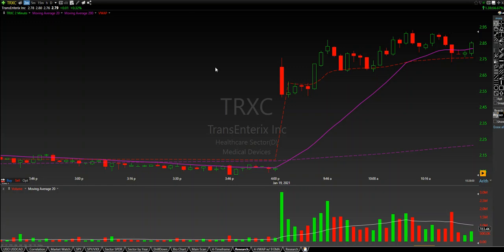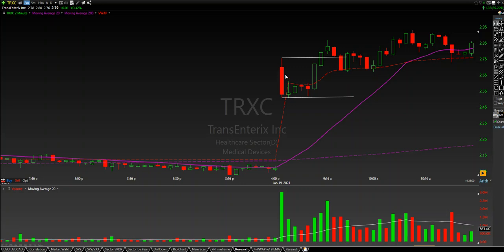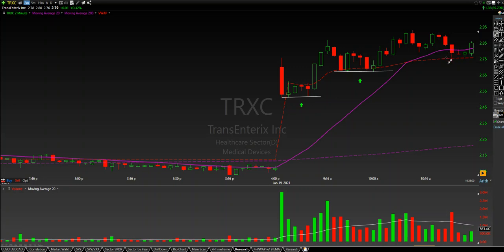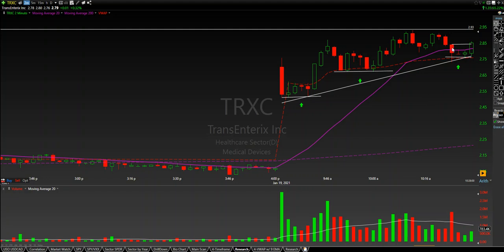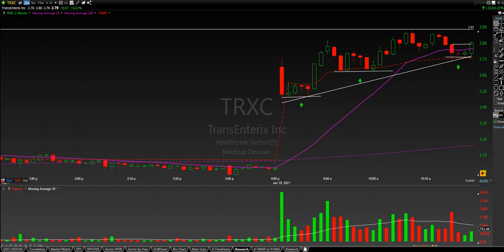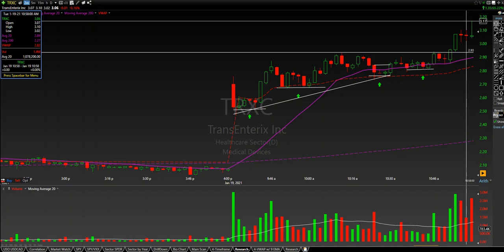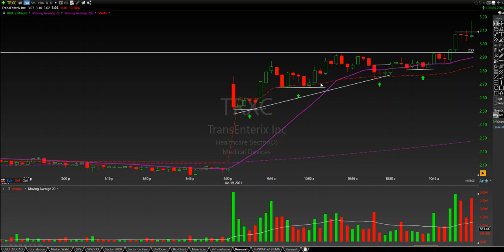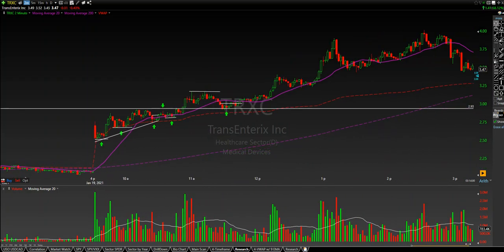Another Great SetUp Explained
Trading is not as difficult as you may think! We’ve been made to believe that only a small group of hyper intelligent mathematicians and rocket scientists can run Wall Street. That idea could NOT be further from the truth. The truth is the Retail Trading side has exploded in size! In fact, 9.6 million people around the world are now online traders: that’s 1 in every 781 people. OVER $6 Trillion dollars move around global markets EVERY DAY! Financial Markets have historically been the great producer of wealth. There are INCREDIBLE wealth building opportunities out there that are waiting for you. You simply don’t have the tools to create your Empire...yet!
You need to be...traveling, spending time with your family and experiencing the freedom you deserve! These are ALL viable scenarios that are closer than you think!